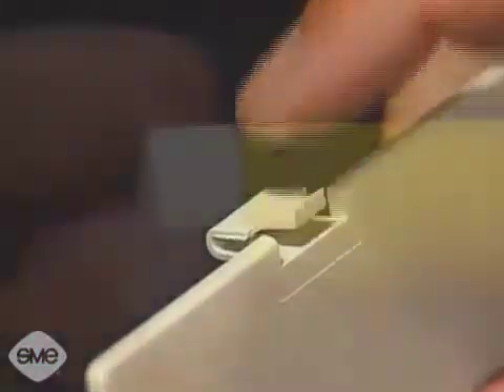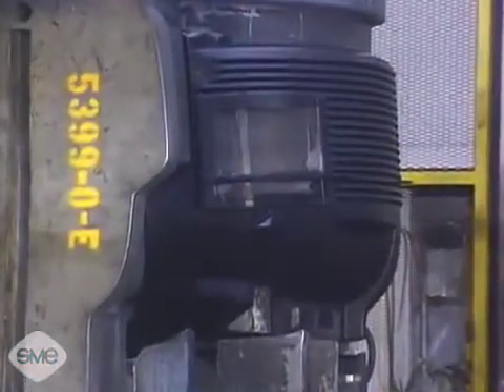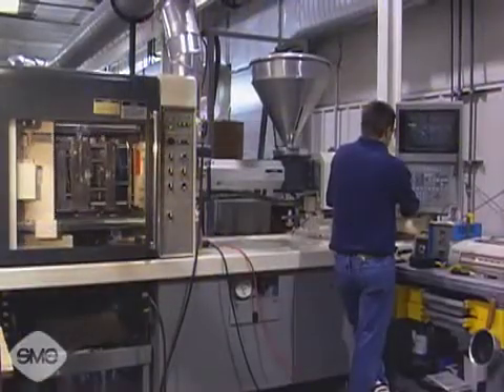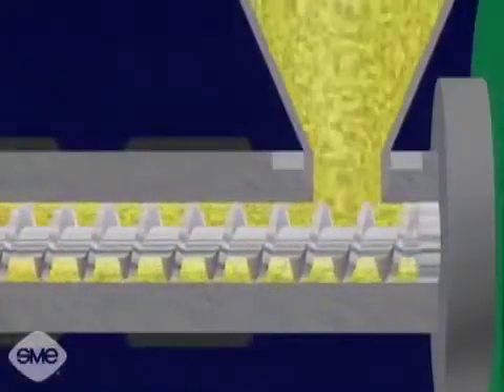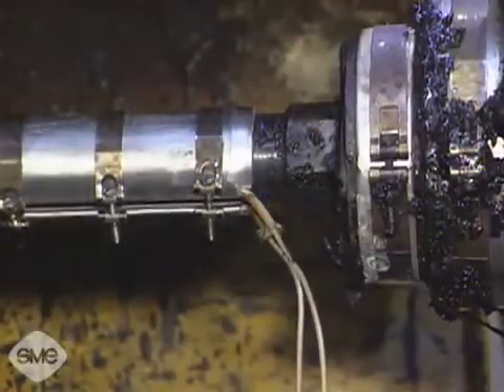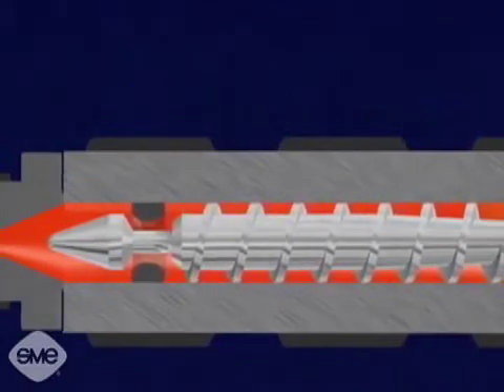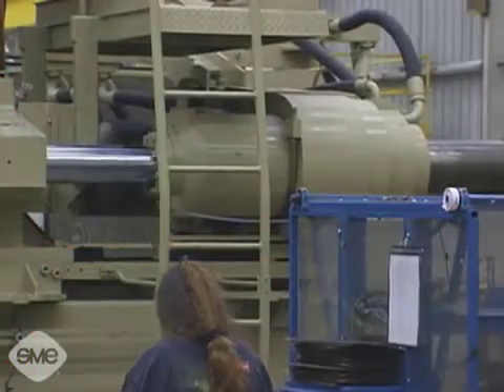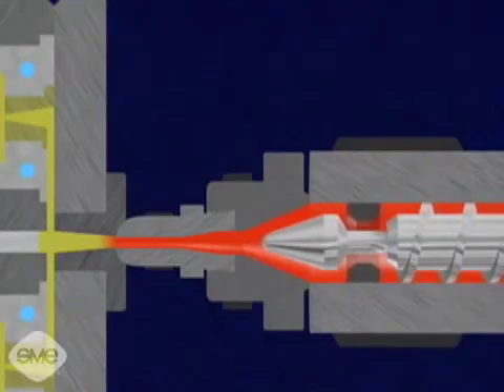Kunststof Spuitgieten ENGELS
Plastic Injection Molding